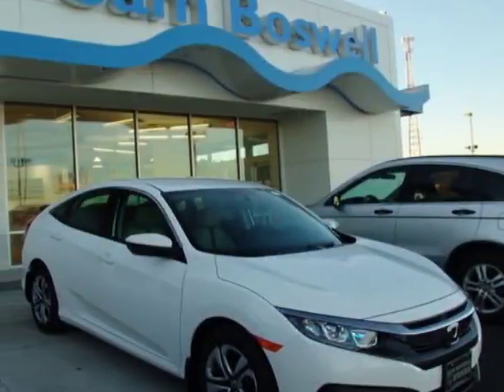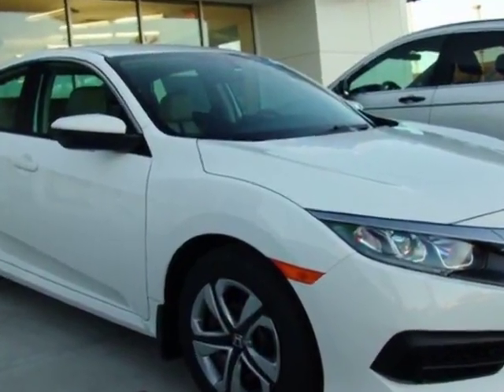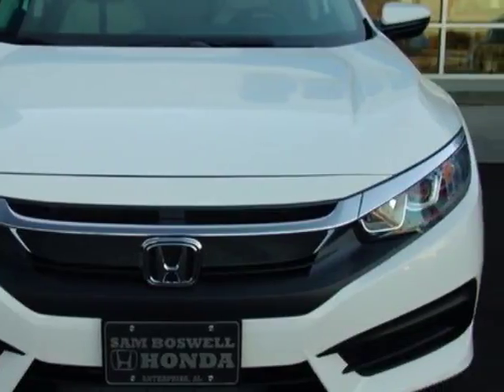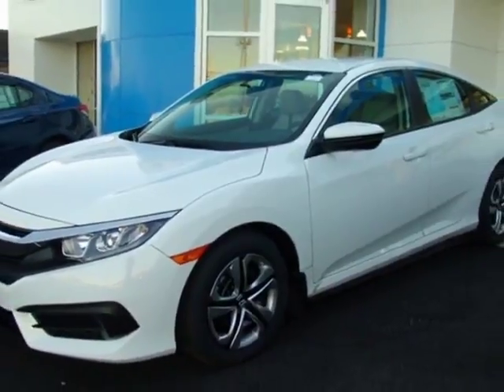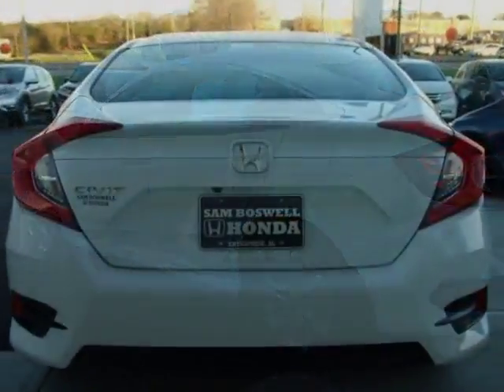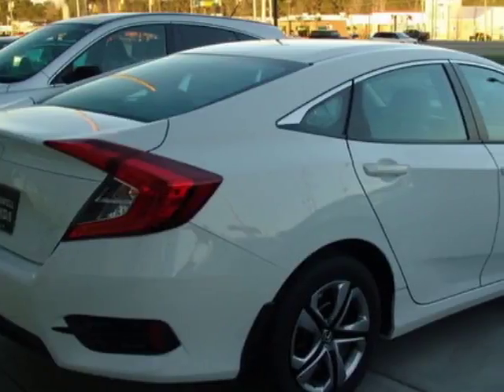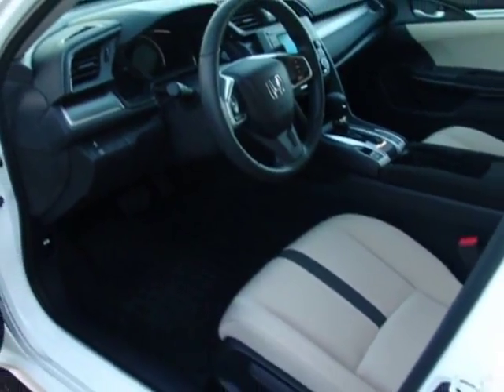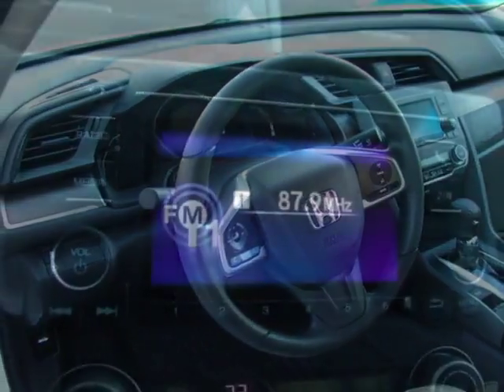2018 Honda Civic Sedan LX CVT Sedan - Enterprise, AL